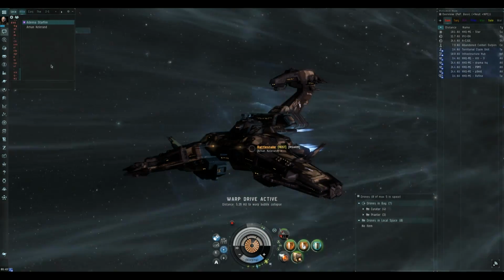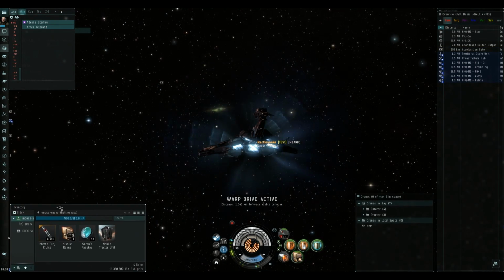DED 6/10 Sansha 1.26 Billion ISK in 27 Minutes - EVE Online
Running another DED 6/10 (Sansha War Supply Complex) site in my Rattlesnake ... 27 minutes and a fantastic loot drop from the Overseer !!! 1.26 Billion ISK !!!

Loot drop:

Phantasm Blueprint
Centum A-Type Energized Adaptive Nano Membrane
Centum A-Type Energized Thermal Membrane
True Sansha Energized Kinetic Membrane
Centum A-Type Energized Kinetic Membrane
Focused Anode Pulse Particle Stream I
19th Tier Overseer's Personal Effects

Rattlesnake fitting:

[Rattlesnake, DED Runner]
Federation Navy Drone Damage Amplifier
Caldari Navy Ballistic Control System

Gist X-Type X-Large Shield Booster
Caldari Navy Shield Boost Amplifier
Pith X-Type Thermal Dissipation Field
Pith X-Type EM Ward Field

Praetor II x3
Curator II x4

Inferno Fury Cruise Missile x5000